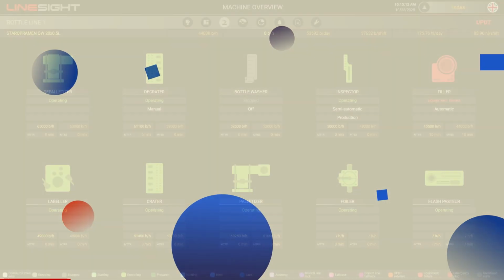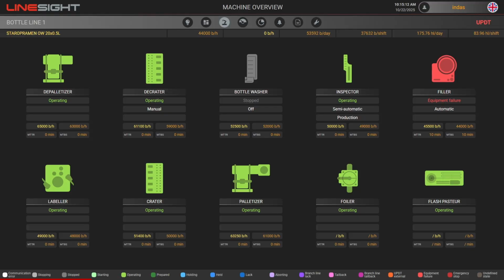LineSight tutorial - 4 - Machine overview